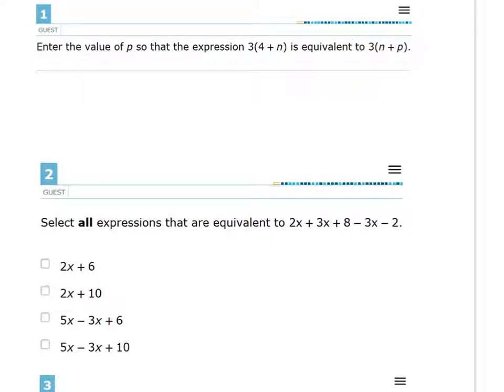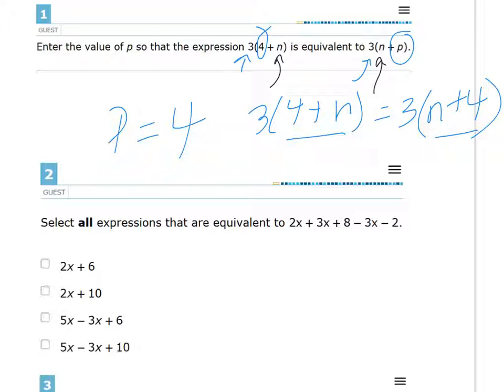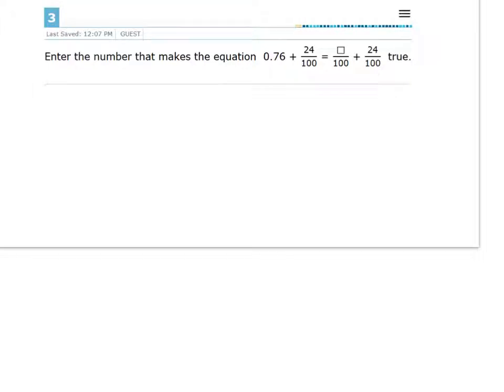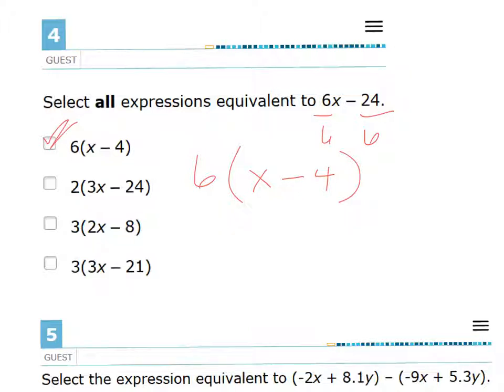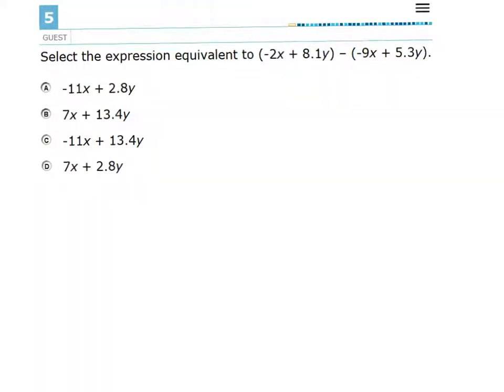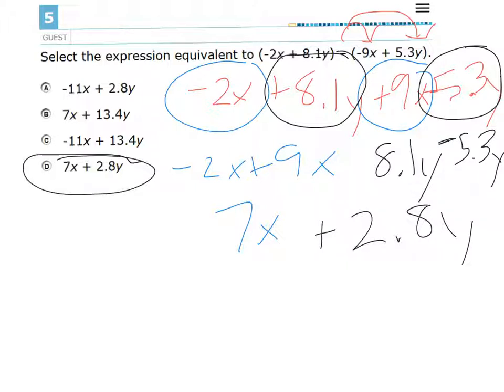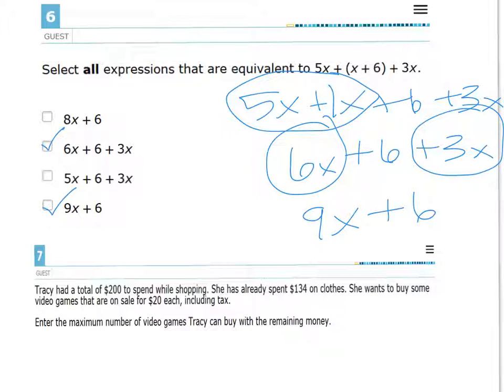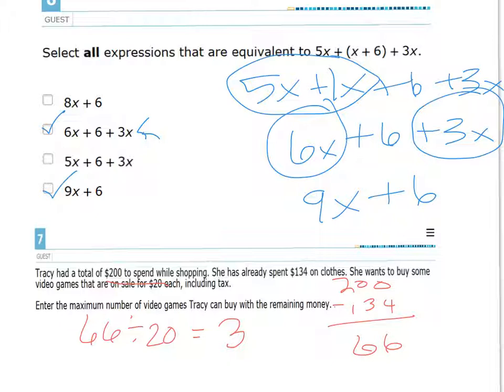RMS 7 Equations and expressions part 1